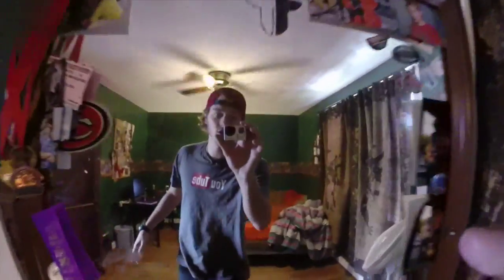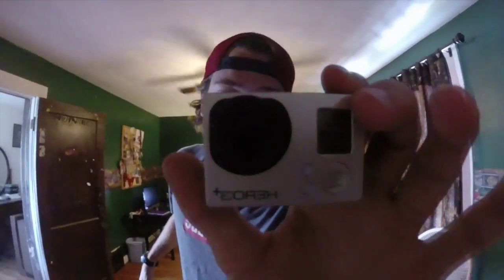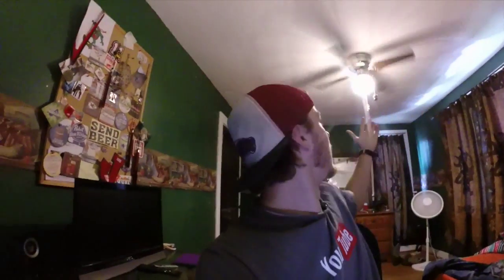ROOM TOUR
Vine @Jwdipper
Kik me: Jwdipper1
Skype: Jbw694